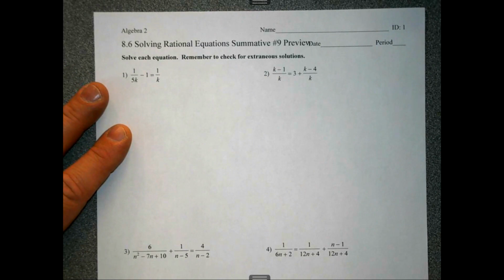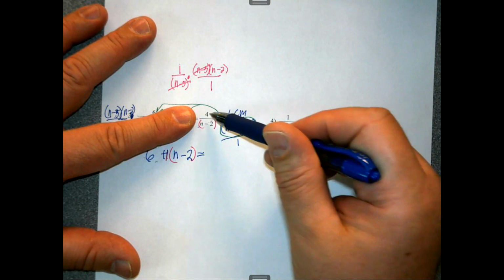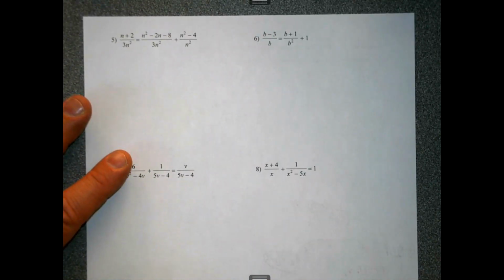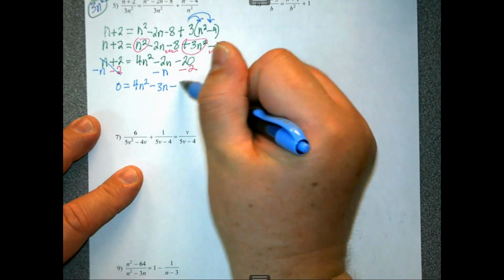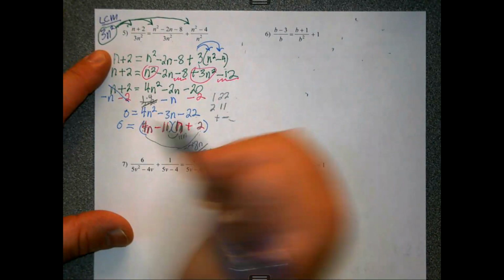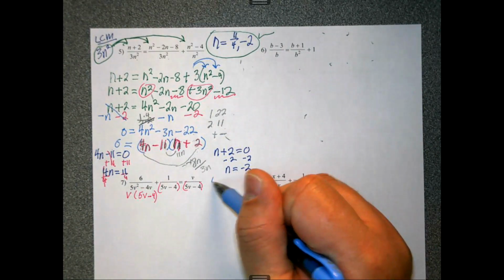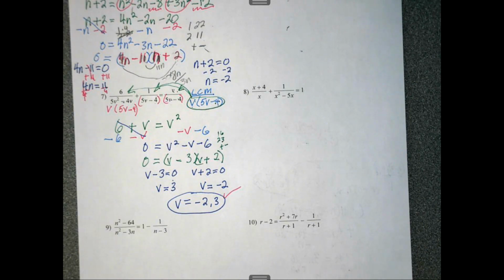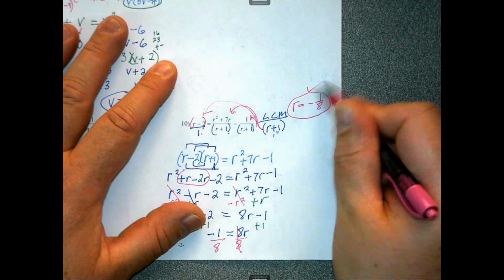A2 - 8.6 Notes - Summative #9 Preview May 5, 2022